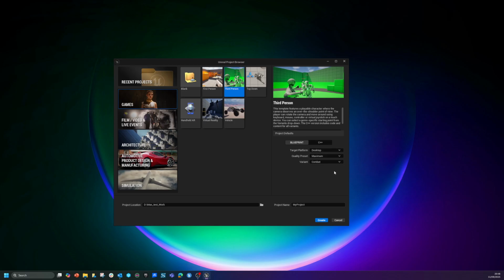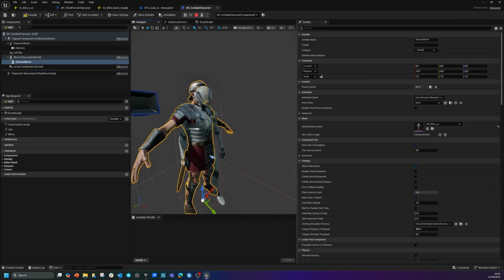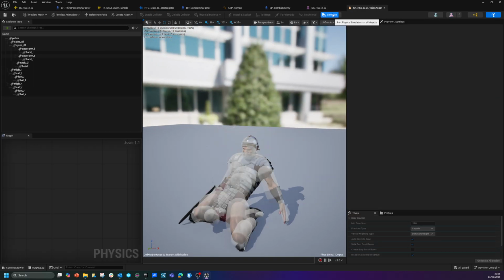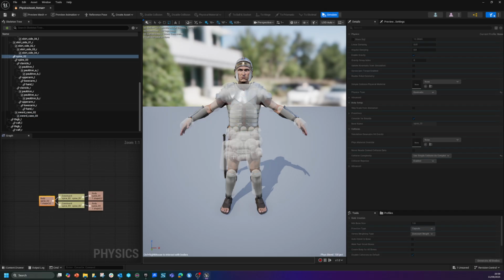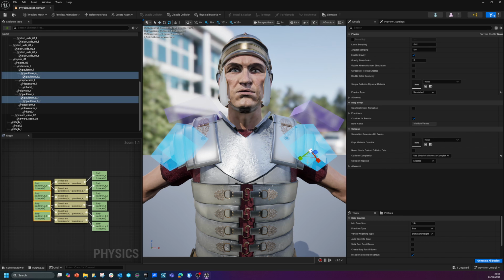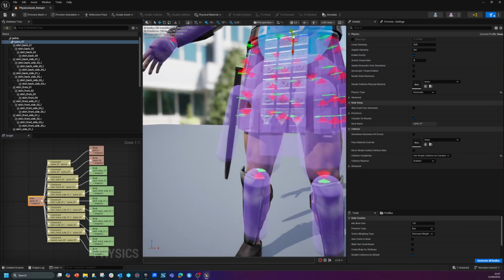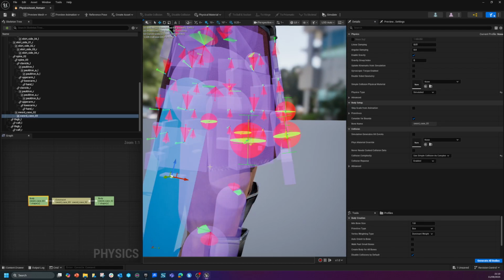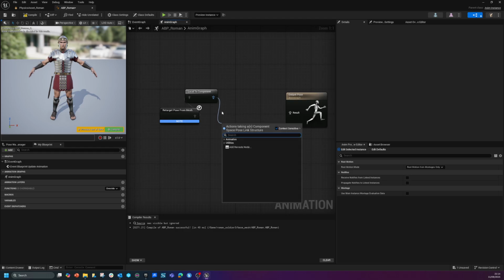Unreal 5.6 Animation Retargeting & Dynamics Physics Asset RigidBody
A quick tutorial on Unreal 5.6 update to the  on IK Retargeter
Then  Setting up Cloth Dynamics using a Physics Asset and running it through the RigidBody Node